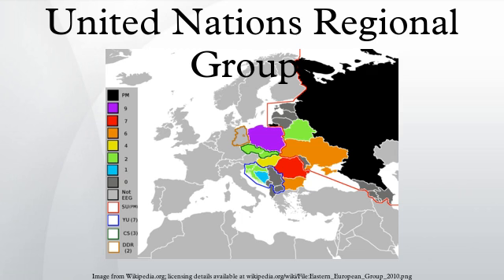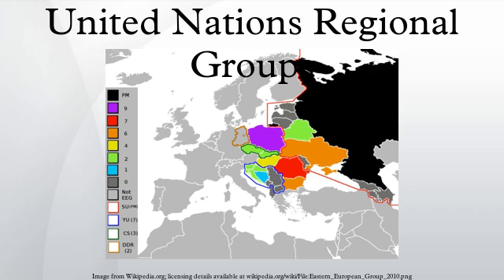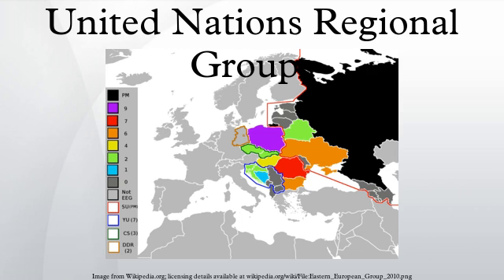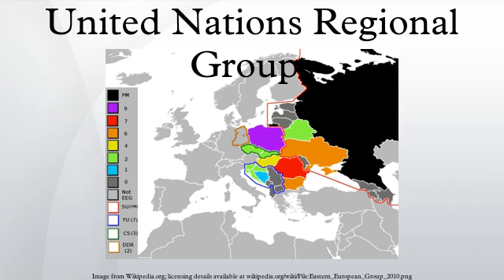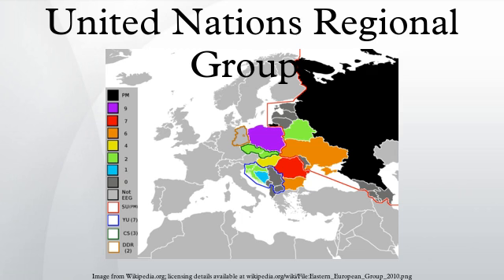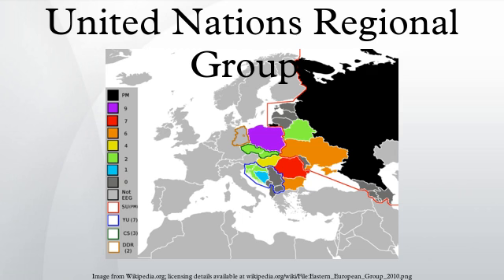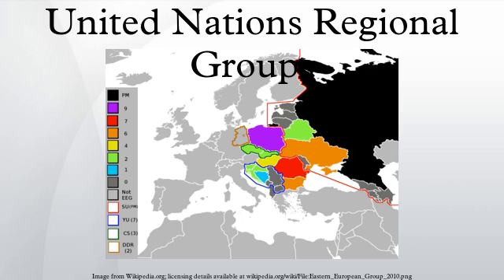United Nations Regional Groups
United Nations Regional Groups are the geopolitical regional groups of member states of the United Nations. UN member states were originally unofficial grouped into five geopolitical regional groups. What began as an informal means of sharing the distribution of posts for General Assembly committees has taken on a much more expansive role. Depending on the UN context, regional groups control elections to UN-related positions, on the basis of geographic representation, as well as coordinate substantive policy, and form common fronts for negotiations and voting.
As of May 2014, the 193 UN member states are divided into five regional groups: